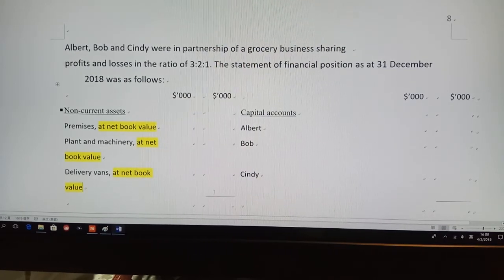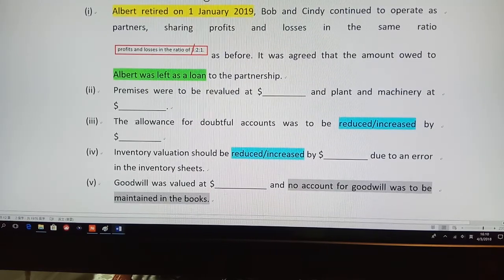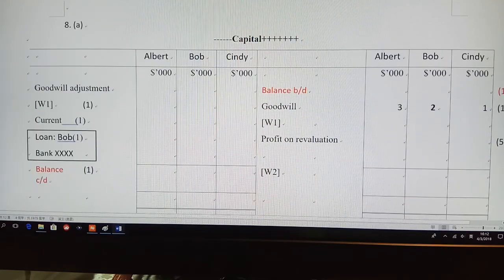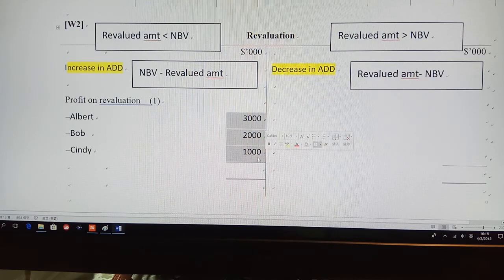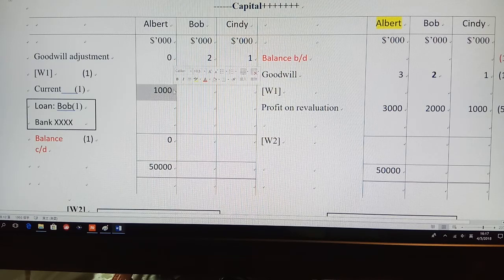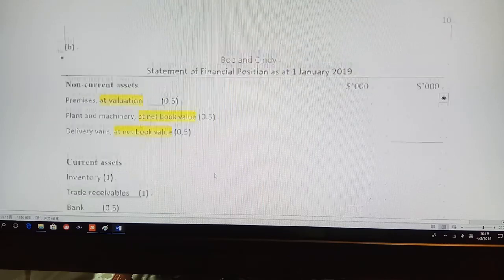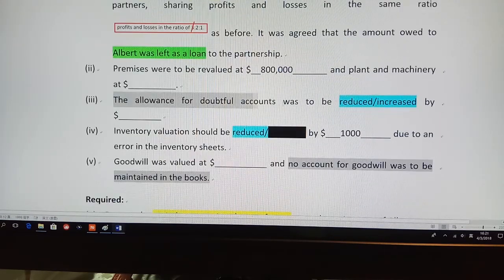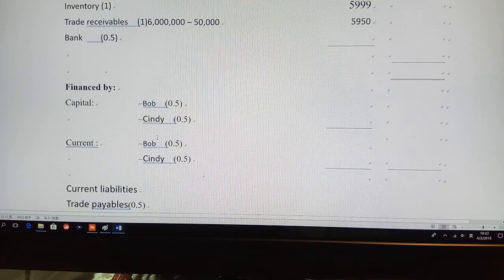Partnership Withdrawal of partners